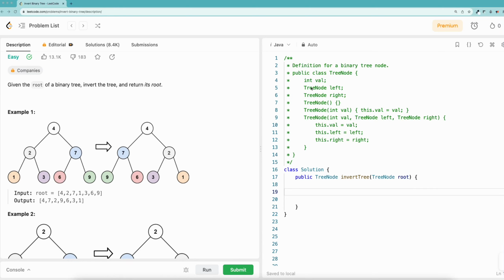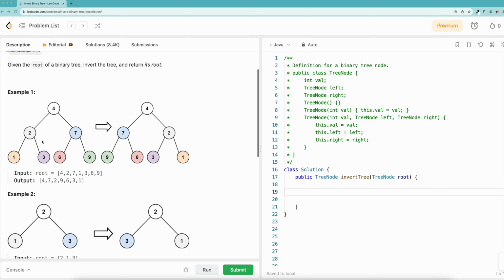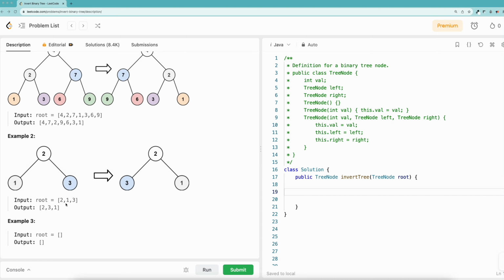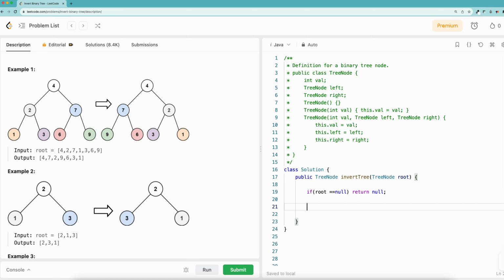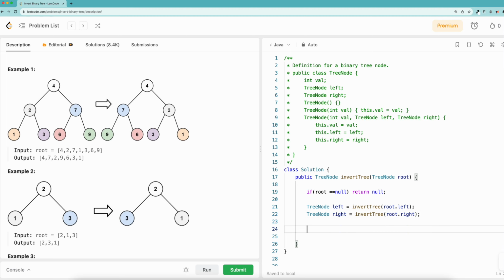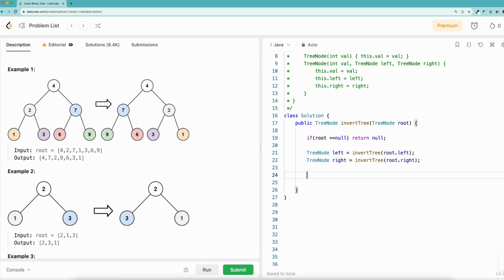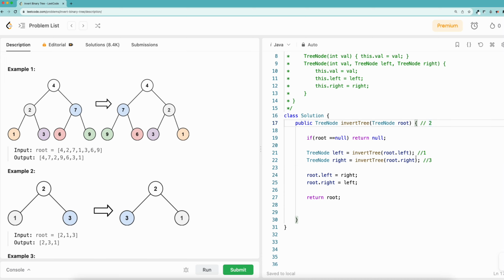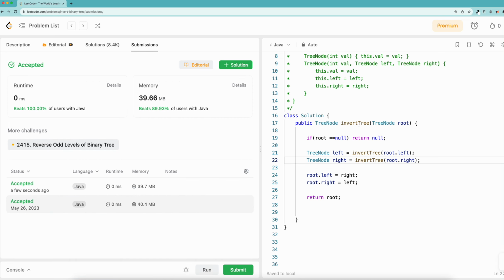LeetCode : 226. Invert Binary Tree | Problem No. 226